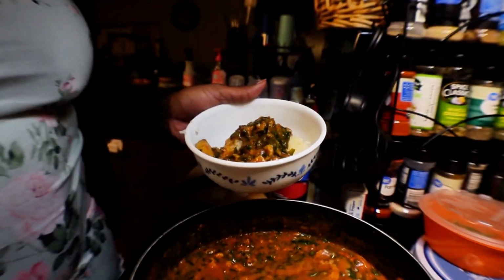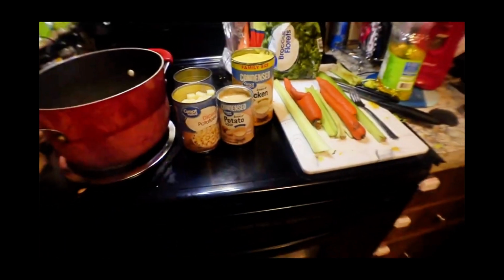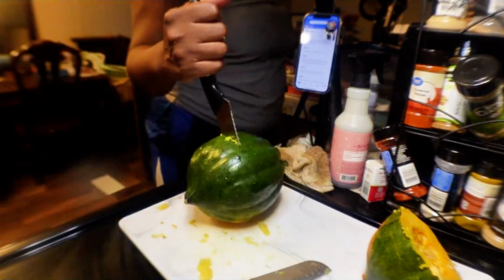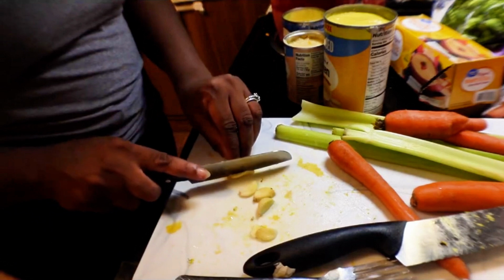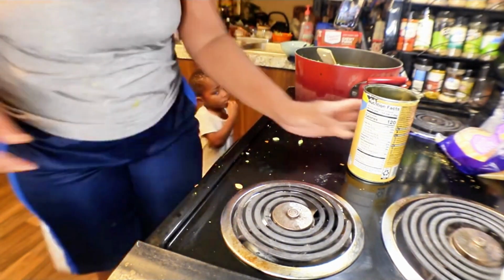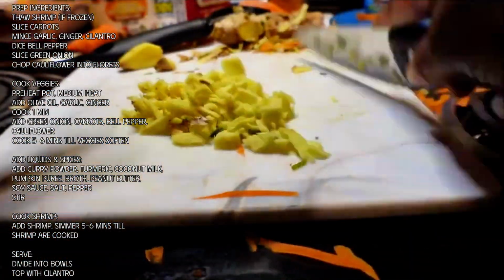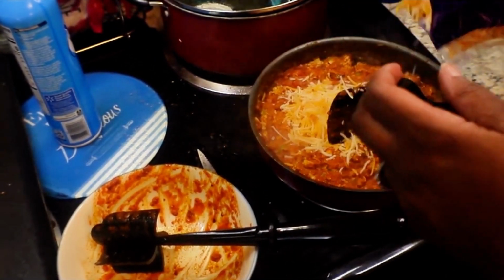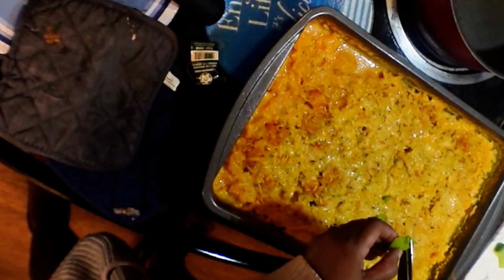5 Easy Fall Recipes: Cozy Recipes for Sweater Weather | Cooking @Walmart Recipes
🍂 Today, I'm sharing some of my favorite fall recipes that are perfect for those cozy autumn days. From hearty breakfasts to comforting dinners, these dishes are sure to warm you up and bring the flavors of the season to your table.

Recipes Featured:

Chorizo and Egg Tacos: A delicious and filling breakfast option.

Creamy Tomato Chicken with Bacon & Spinach: Rich and creamy chicken dish with crispy bacon and fresh spinach.

Pumpkin Shrimp Vegetable Curry Soup: A warm and spicy twist on a classic soup, perfect for chilly evenings.

Stuffed Acorn Squash: Hearty acorn squash filled with a flavorful wild rice stuffing.

Cheesy Chicken Broccoli Bake: A cheesy, comforting casserole that’s perfect for family dinners.

Today's Devotion:
One of the greatest joys in life is the gift of serving others. Often in the busyness of work, family, and society we draw boundaries around ourselves so tightly that we don’t make room to love others well. God’s desire is to shepherd us to a place of inward abundance, not only that we might live in the fullness of life, but also that we would be empowered to give of ourselves to others. Philippians 2:4-8 says...

Easy Fall Recipies | Cozy Receipies for Sweater Weather | In the Kitchen with @AmberBearTV